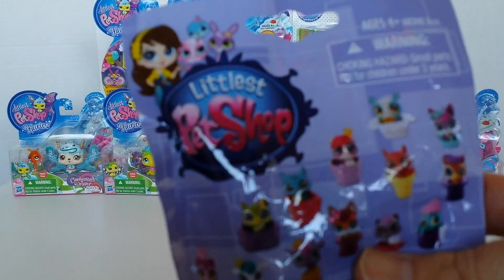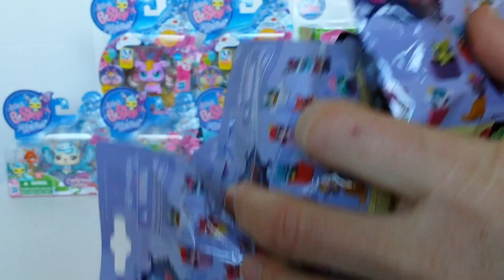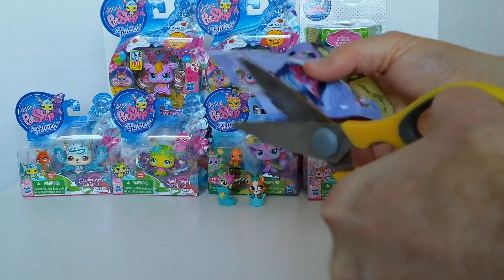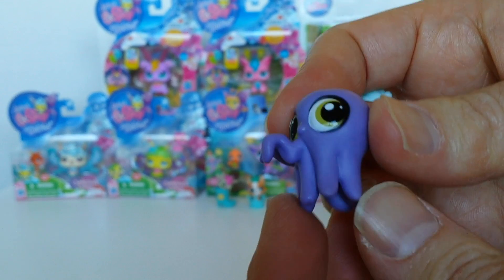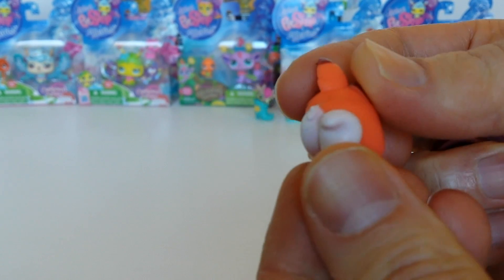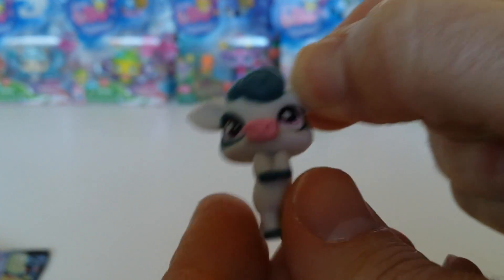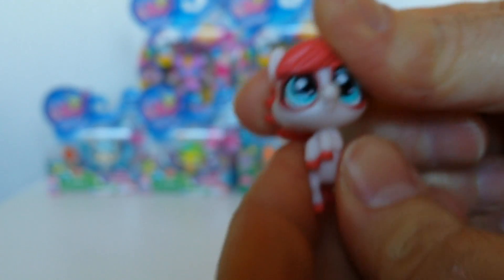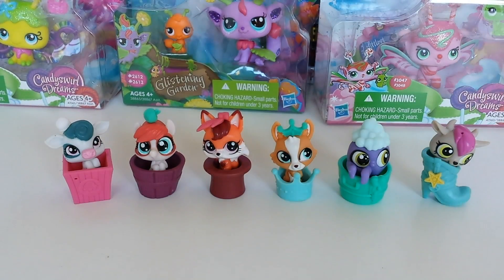Littlest Pet Shop Blind Bags New For 2014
Little Pet Shop Blind Bags opening.  Love these new pets, they come with a pet friend, accessory & deco bit.

Mansell Ireland
Levin 5510
North island
New Zealand